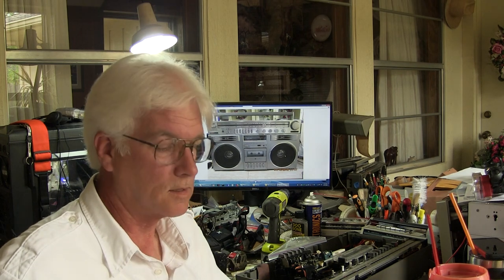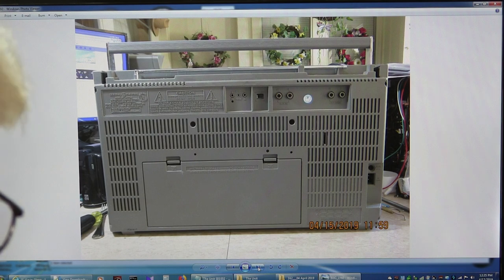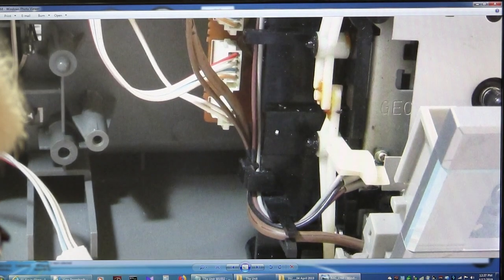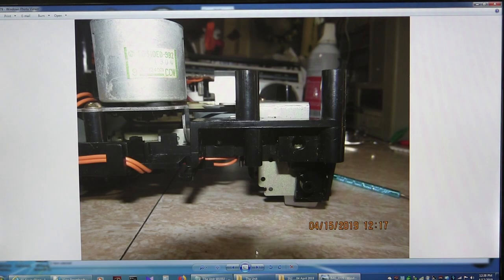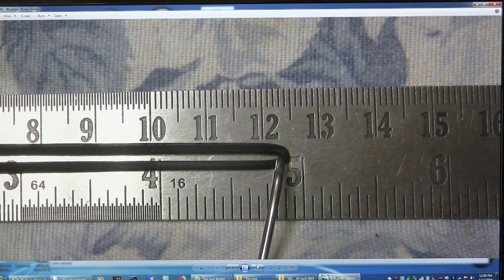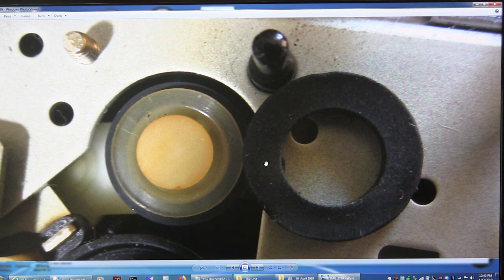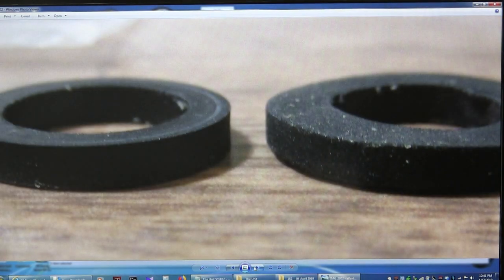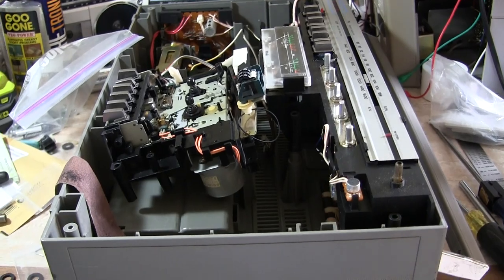Play cassette needs New Idler tire & Belts GE General Electric 3-5259A Blockbuster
00002 Play needs New Idler tire & Belts GE General Electric 3-5259A Blockbuster